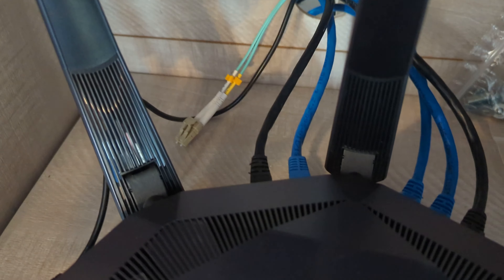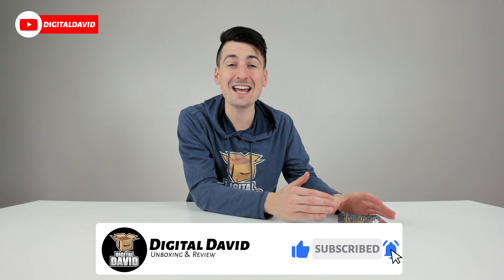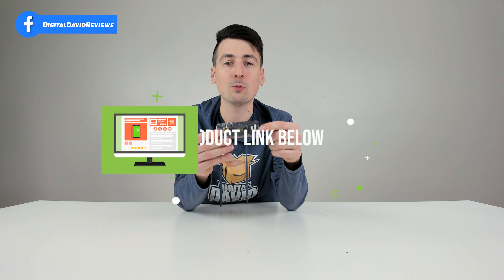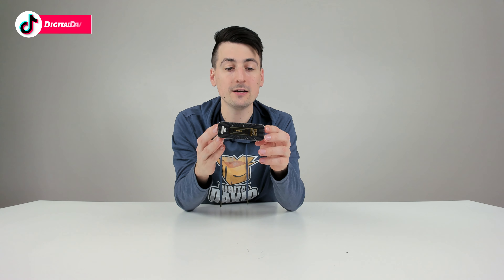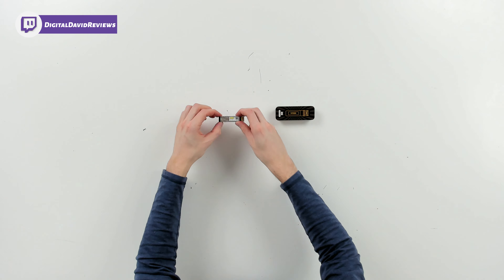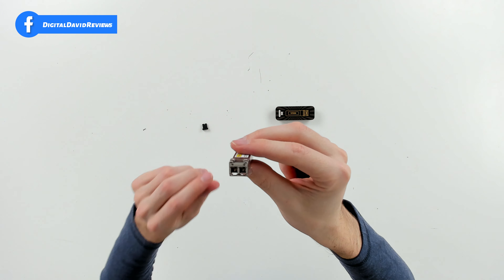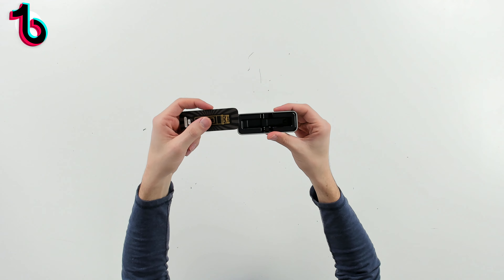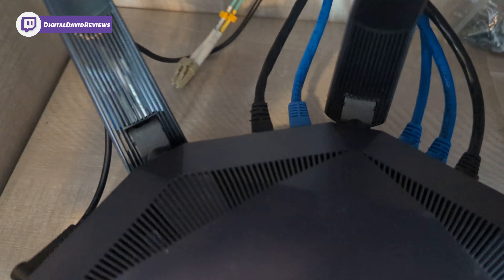10GBase SFP+ Transceiver // Installation & Review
10GBase SFP+ Transceiver
Amazon INTL

10GBase-SR SFP+ Transceiver, 10G 850nm MMF, up to 300 Meters, Compatible with Cisco SFP-10G-SR, Meraki MA-SFP-10GB-SR, Ubiquiti UniFi UF-MM-10G, Fortinet, Mikrotik, Netgear, D-Link, Supermicro, TP-Link and More.

00:00 - Intro
00:53 - Contents
01:21 - Installation
01:43 - Test